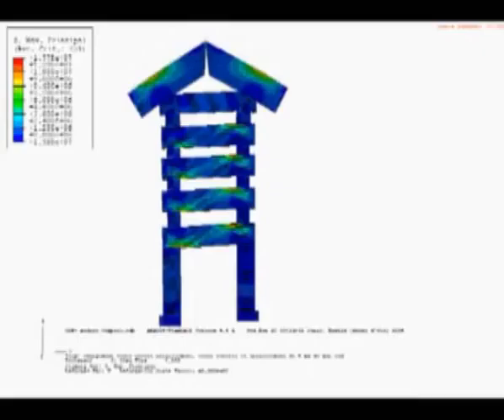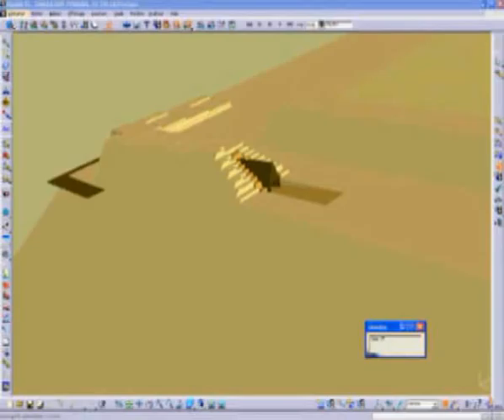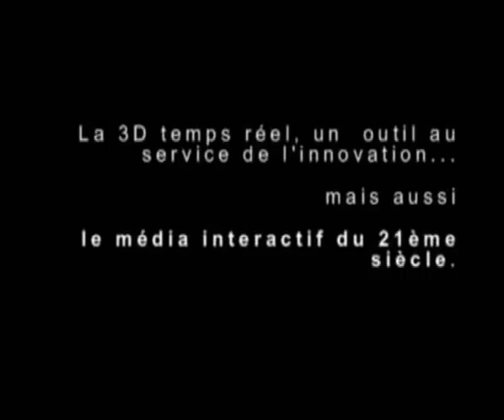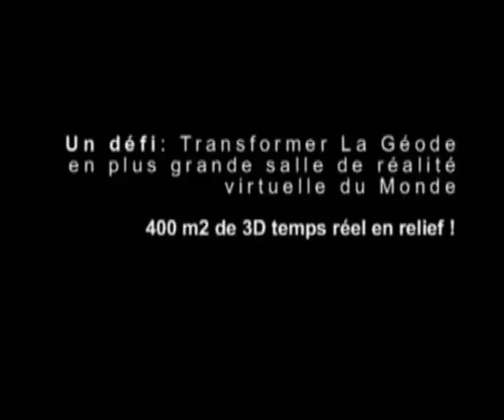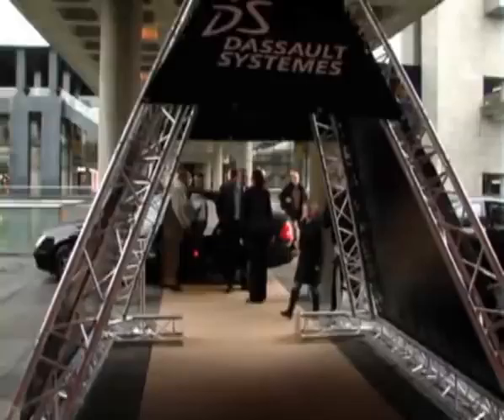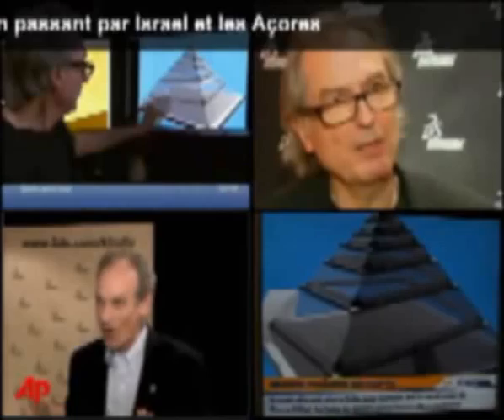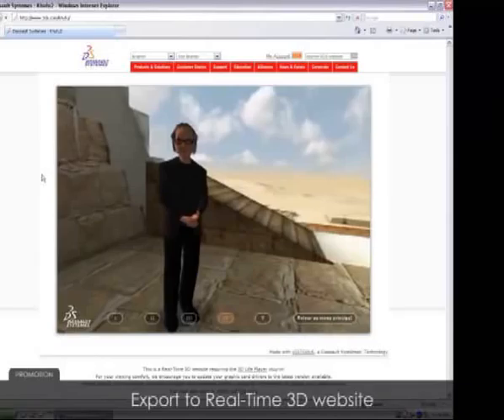Khufu revealed - Trailer 2 [fr]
Kheops is back !!